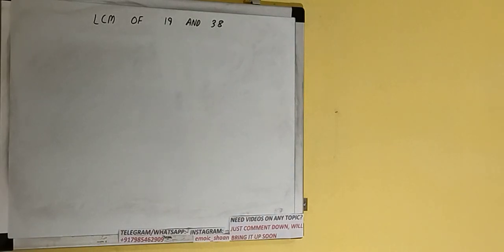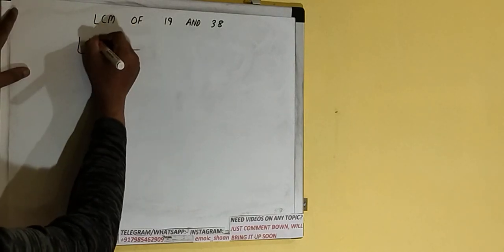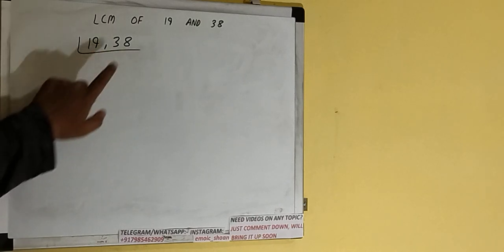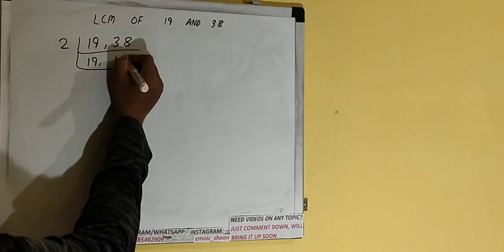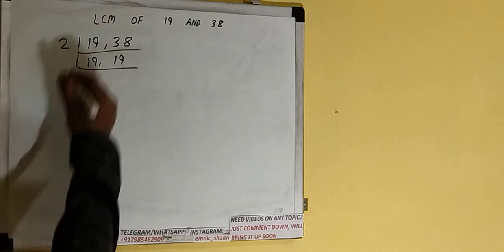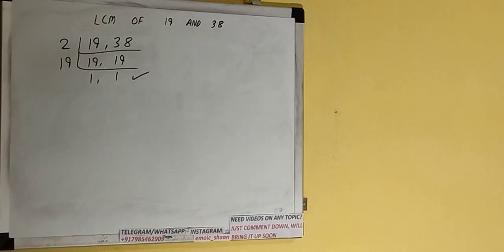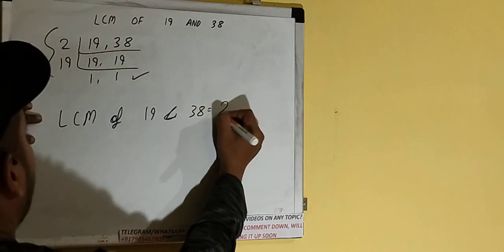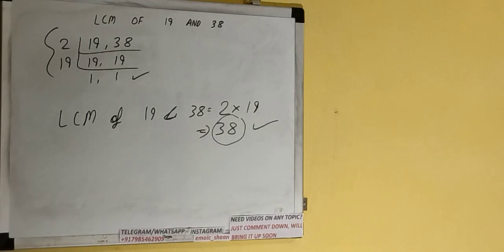LCM OF 19 AND 38